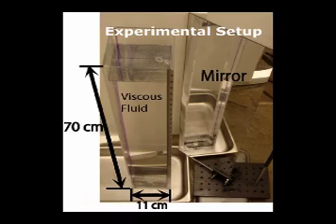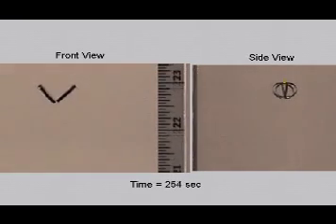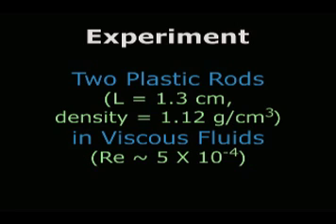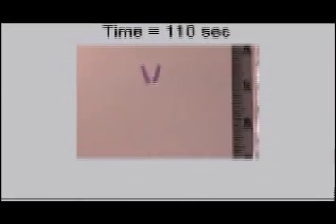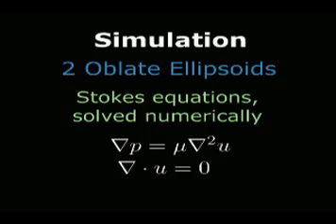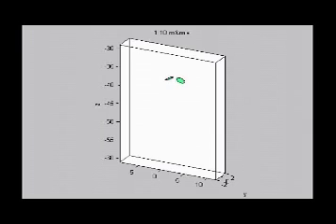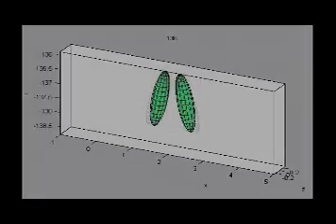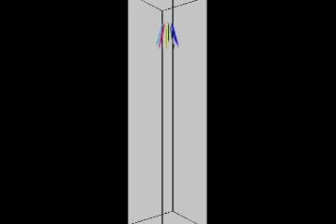Periodic Parachutes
Periodic tumbling orbits in a highly viscous fluid. As presented at the 2005 APS meeting (Division of Fluid Dynamics) in Chicago. Narration by Alex Hasha.